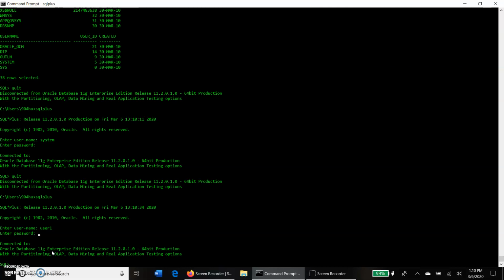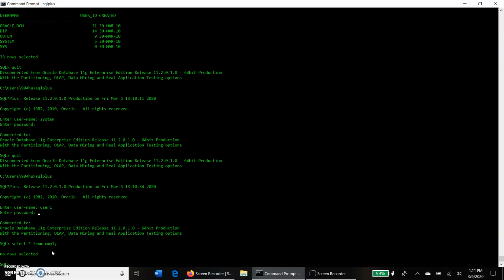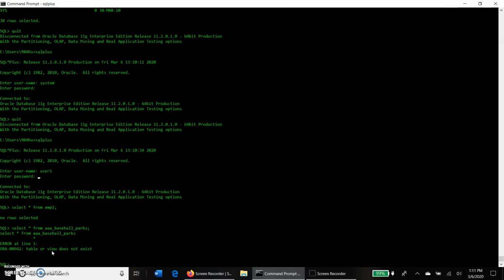Week 6 CIS113M